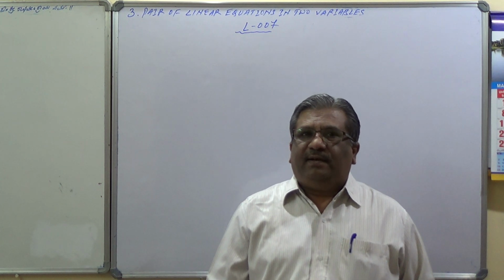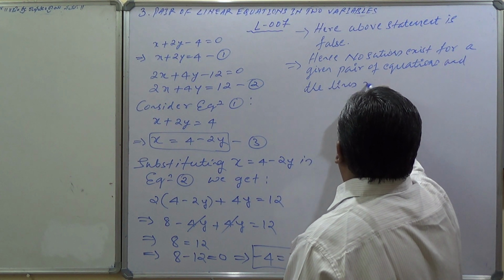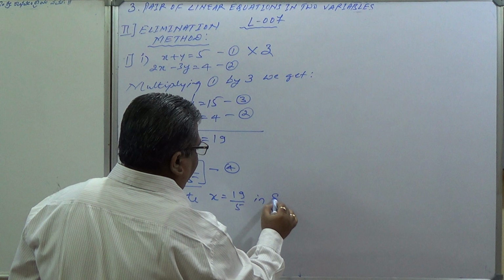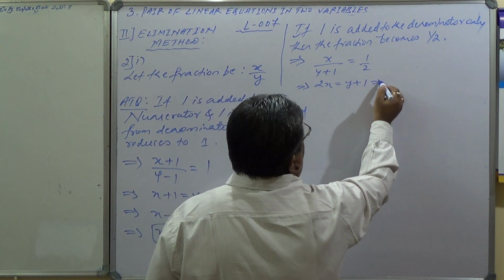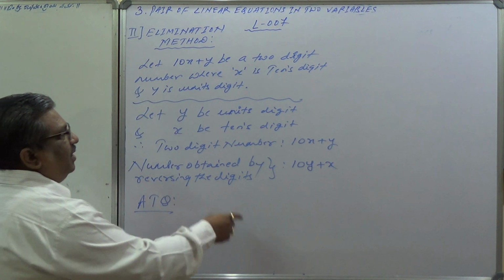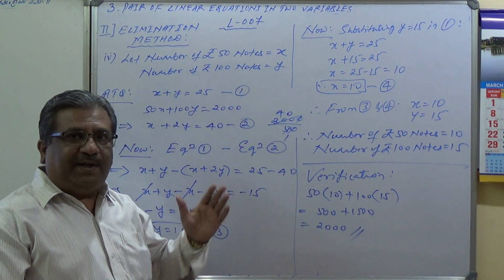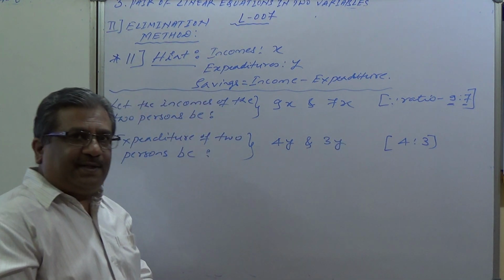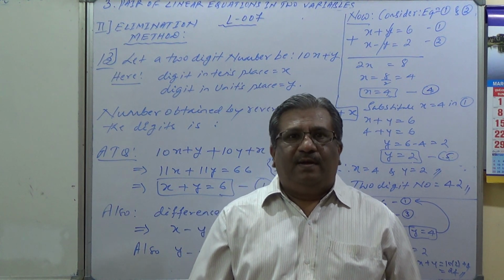3.Pair of linear equations Lec-007 CBSE-X Maths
In this lecture, we will be learning about solving equations by elimination method and solve numericals from the NCERT textbook.